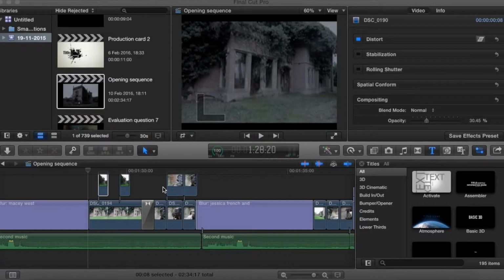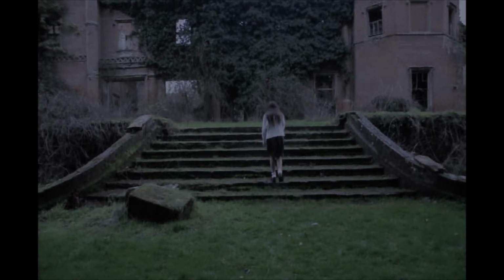Evaluation question 6